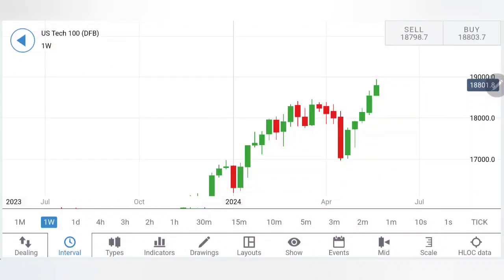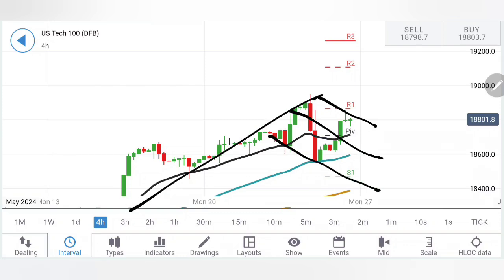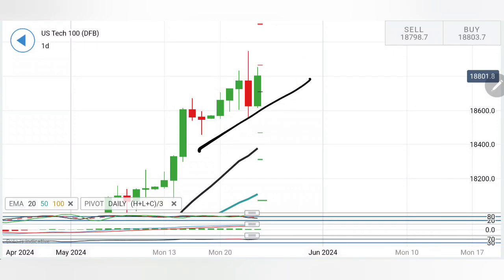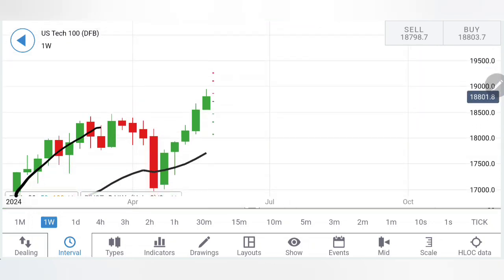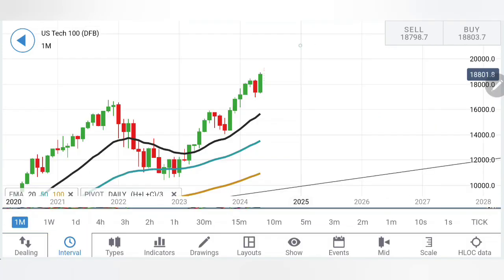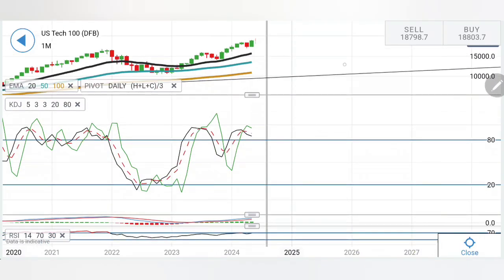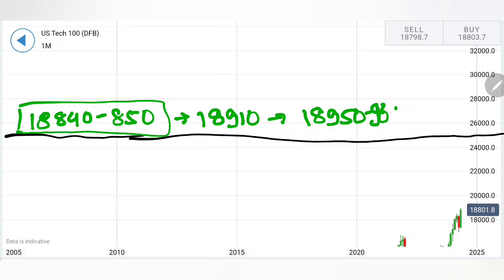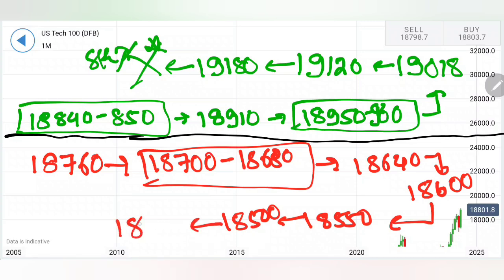Nasdaq To Rally Again or Crash Next Week? Nasdaq 100's Explosive Forecast for Next Week 27-31 May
Get ready for the next week with a forecast of Nasdaq 100's performance. Whether it's a continued rally or a crash, we've got you covered with technical analysis and predictions for swing trading. Don't miss out on this valuable insight for your trading decisions!

Welcome to Ankit Jain-Official, your premier destination for financial market insights, specializing in gold and silver rate predictions and technical analysis. Today, we're delving into the bullish channel of Tech 100, unveiling key trends, analysis updates, and trading strategies suitable for both novices and seasoned traders. This video is a treasure trove of information, focusing on critical support levels, market reversals, and providing actionable buy/sell levels and profit ideas. Whether you're looking to maximize gains or understand the latest in tech market trends, you've come to the right place.

Our channel is dedicated to offering you the most up-to-date market trends and technical analysis, with a special focus on gold and silver rate predictions. Today’s video not only explores the Tech 100's bullish channel but also equips you with the knowledge to make informed trading decisions. You'll learn how to assess market reversals, explore critical support levels, and walk away with a trading strategy that can help elevate your trading game.

Our content is crafted to educate and inform traders of all levels, helping you unlock the secrets of the financial markets.

For subscriptions, mentorship registration, and more, follow the links provided. Your trading success is our priority and we look forward to guiding you through each step of your financial journey.

CHAPTERS:
0:01 - Intro
1:15 - Monthly Analysis Overview
3:54 - Weekly Market Trends
5:52 - Daily Trading Tips
7:39 - Key Trading Indicators
10:28 - Nifty 50 Analysis
12:10 - Mentorship Batch Details
13:05 - Recommended Broker Advice
13:30 - Nifty 50 Key Levels
14:53 - Nifty 50 Summary